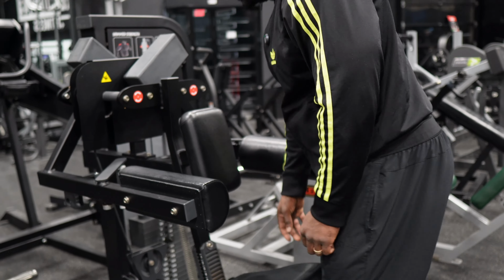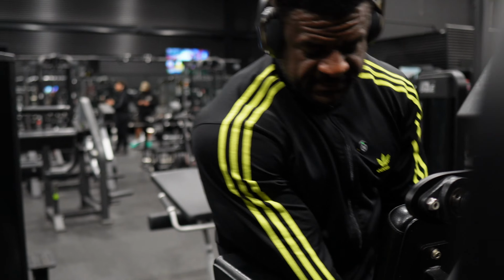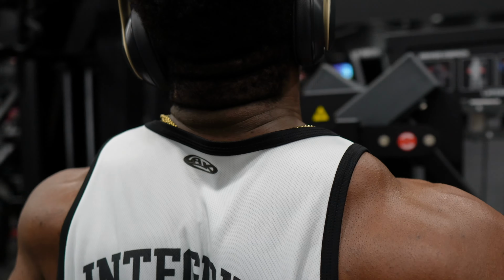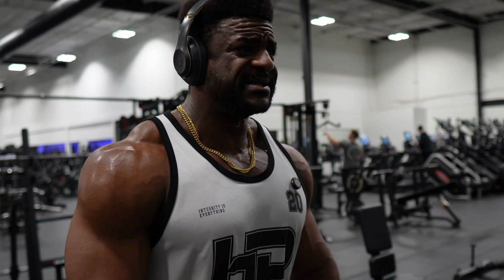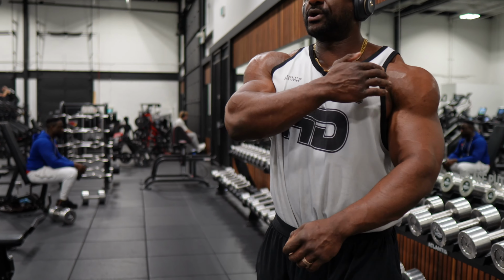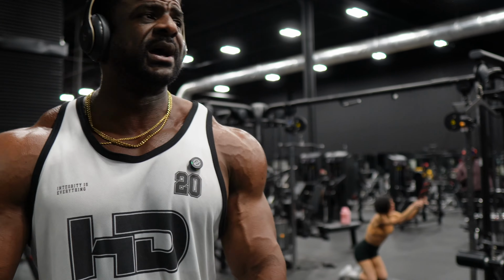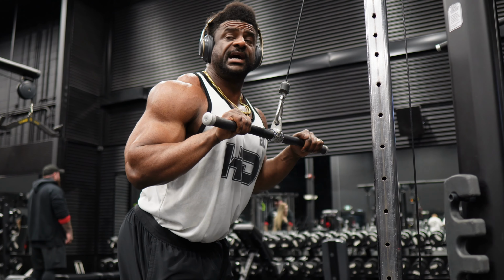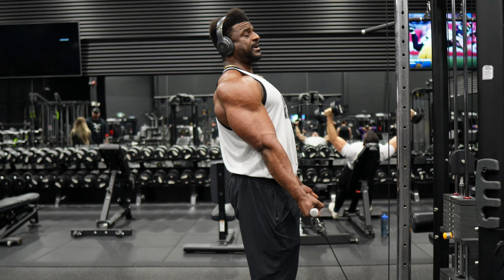EP. 11 // SHOULDERS AND ARMS WITH IFBB PRO HIGHTOP HAMLETT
Happy New Year guys! Hope you all have a prosperous, goal filled year and get some quality gains in the gym.
Follow along my new shoulder and arm workout for my cues and training tips for your next training day!

My training philosophy is pretty clear and consistent, I urge you guys to take these and apply it to yourself consistently and see how your body responds.

Hope y'all enjoyed this video, more to come for 2025.

- Hightop Hamlett
@officialhightophamlett - IG